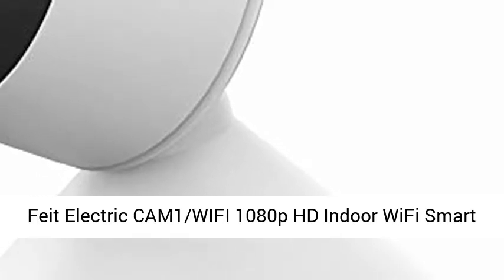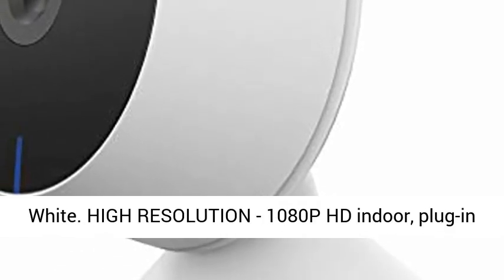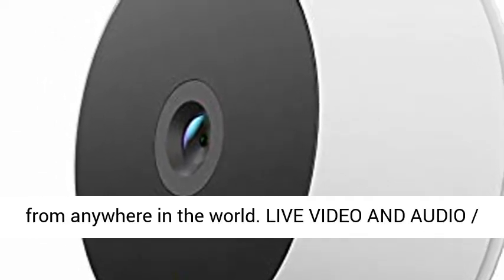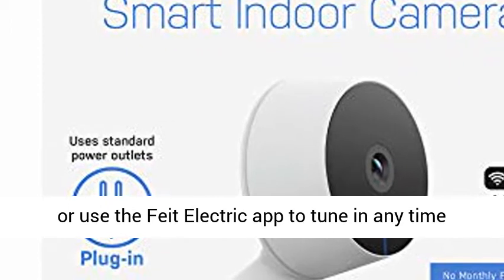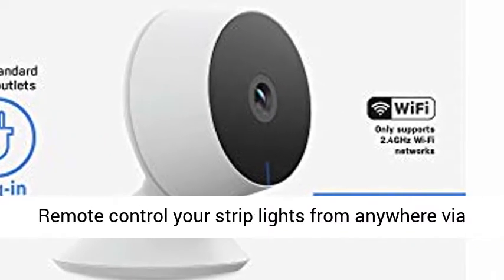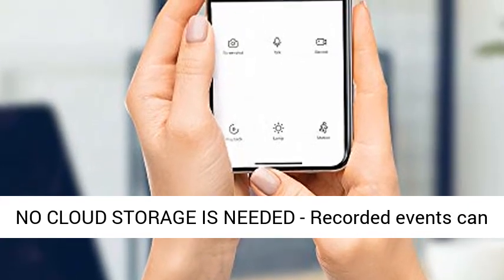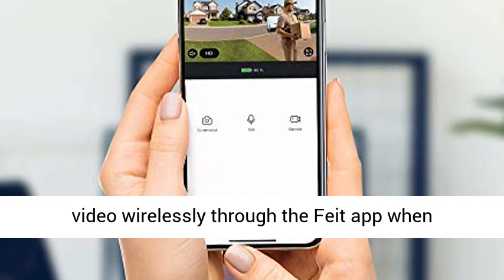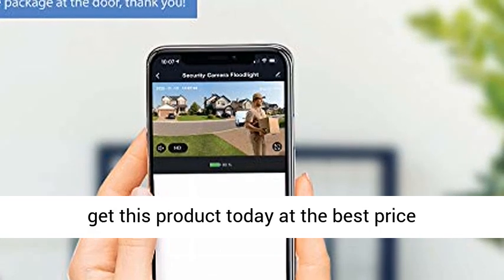Feit Electric CAM1WIFI 1080p HD Indoor WiFi Smart Home Security Camera with Night Vision, 2 Way Audi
Feit Electric CAM1WIFI 1080p HD Indoor WiFi Smart Home Security Camera with Night Vision, 2-Way Audio, Works with Alexa & The Google Assistant, White HIGH RESOLUTION - 1080P HD indoor, plug-in WiFi security camera with motion detection and built-in two-way microphone and audio speaker that lets you monitor the inside of your home or office from anywhere in the world
LIVE VIDEO AND AUDIO / MOTION ALERT - Get alerts on your smartphone whenever motion or sound is detected at any time or use the Feit Electric app to tune in any time for a live view and two-way audio
EASY SETUP AND USE - Just plug in the camera, connect it to 2.4GHz WiFi network, and add it to your Feit app; Remote control your strip lights from anywhere via Alexa, Google using voice commands or Feit app (compatible with Android & iOS) from smartphone
NO CLOUD STORAGE IS NEEDED - Recorded events can be stored on-board in a Micro-SD card and support upto 128GB (Not included); you can download the video wirelessly through the Feit app when Micro-SD is in the WiFi camera
NIGHT VISION - Integrated IR sensor provides visibility even in the dark"